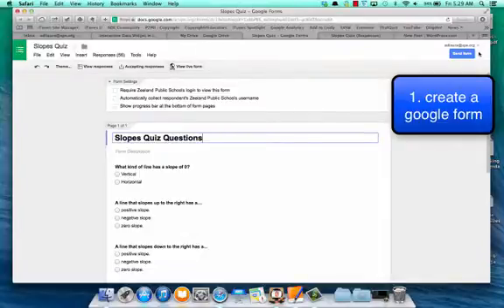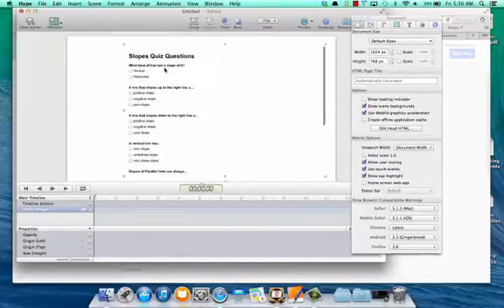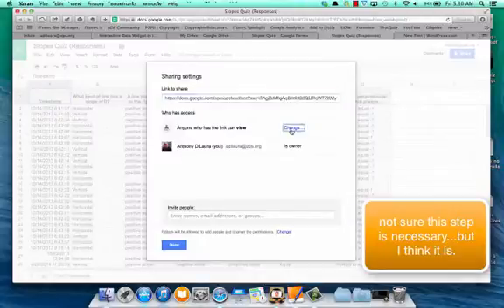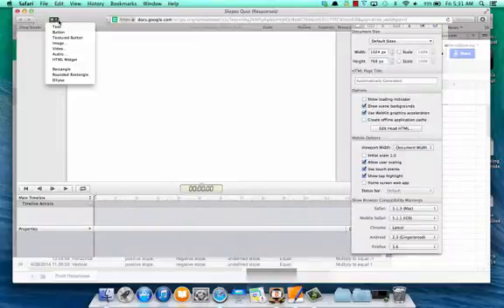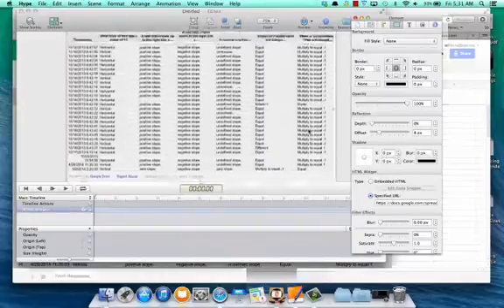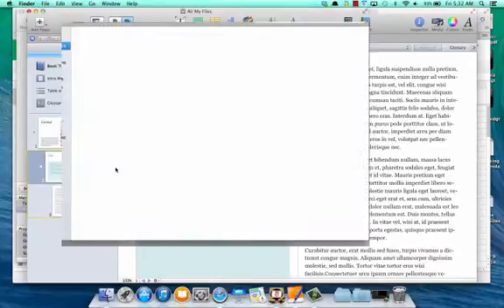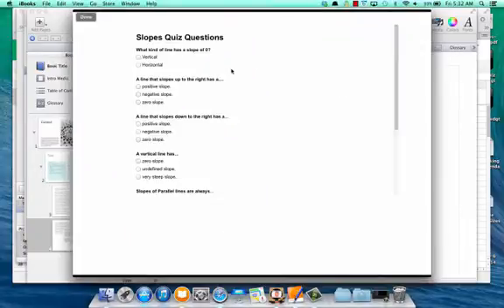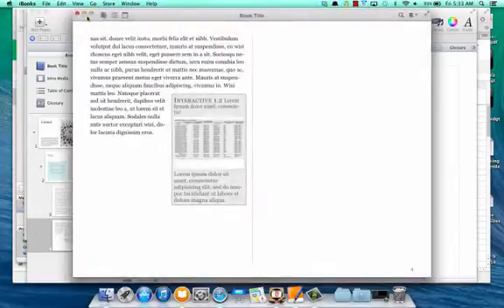Collect Display Data in iBooks Author with Google Forms/Sheets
This tutorial shows you how to create an HTML widget for iBooks Author that will collect data in one part of the book then display it in another part of your book using Tumult's Hype 2.5.